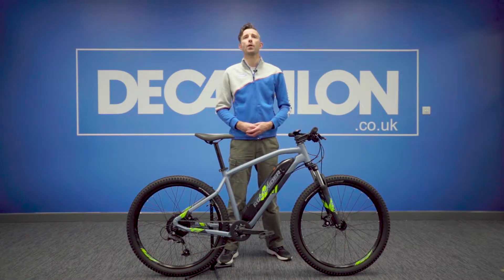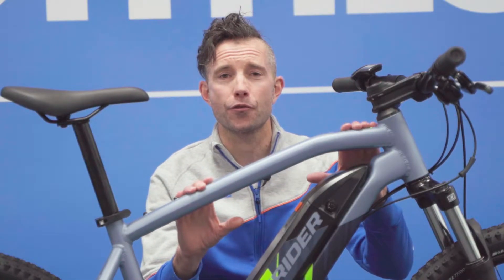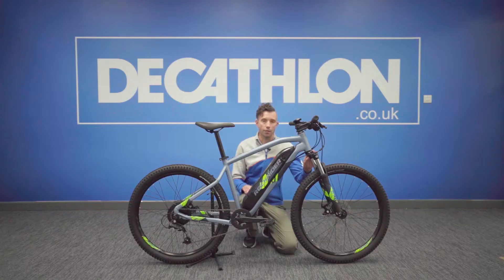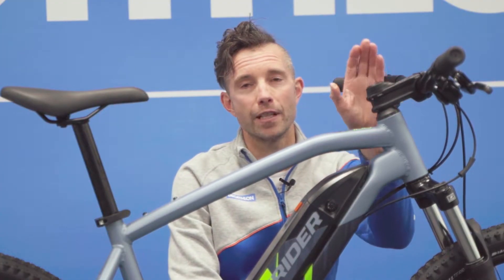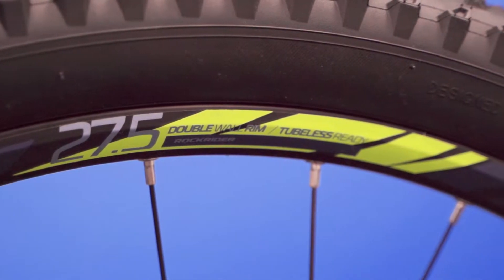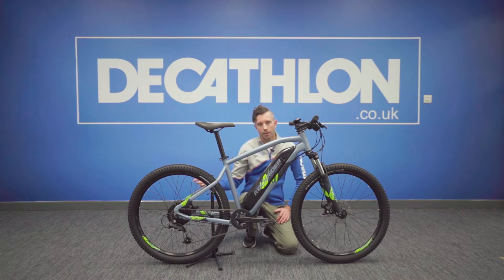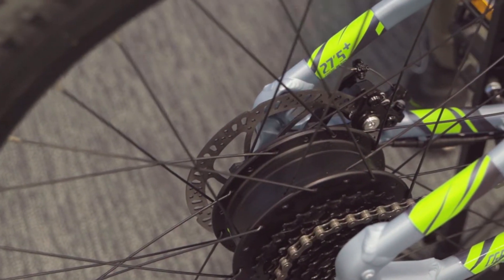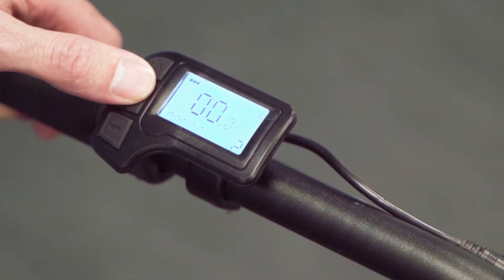Rockrider eBike: The e-ST100 from Decathlon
Our Cycling Specialist Lee reviews one of our most popular Expertly Designed bikes in the UK and one you definitely need to check out. This electric dynamo will save you money on petrol, cut down on carbon emissions and keep you fit and healthy in your day to day life.

00:00 Intro
00:18 Frame Specs
00:22 Adjustable Suspension Fork
00:44 Adjustable Stem & Handlebars
01:02 Wheel Specs
01:30 Peddle Assist Tech
01:52 Cycling Modes
02:19 Battery Specs
02:45 Outro